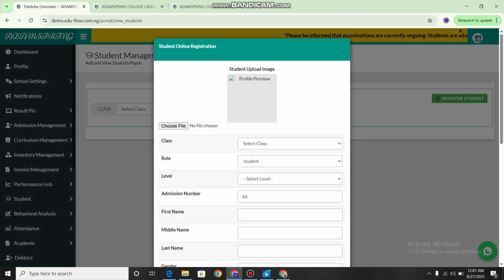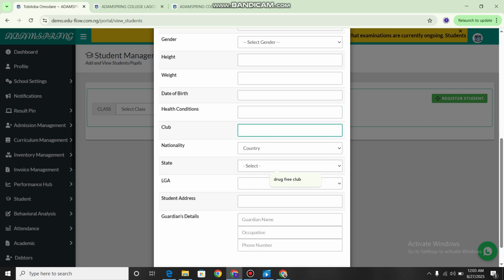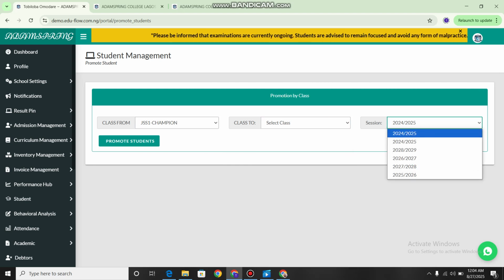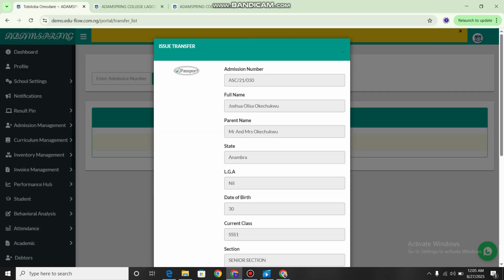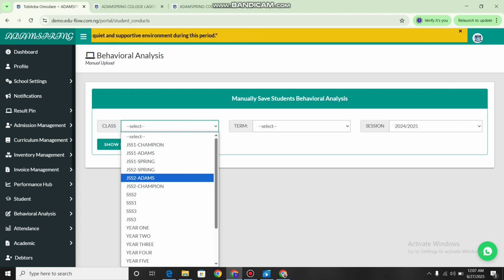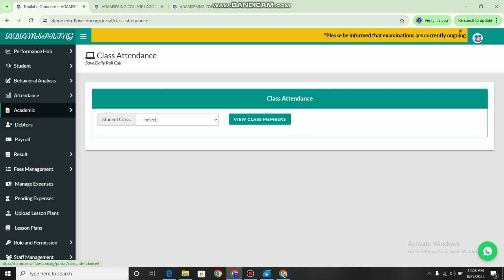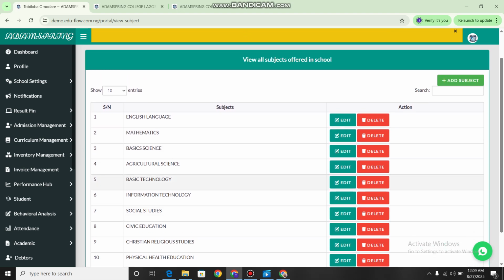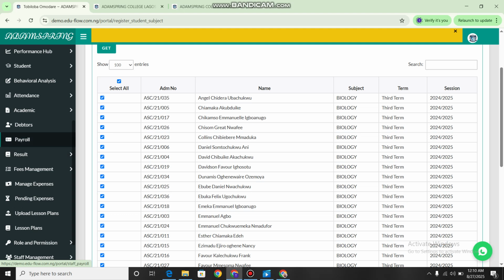Eduflow Admin Overview Part 3